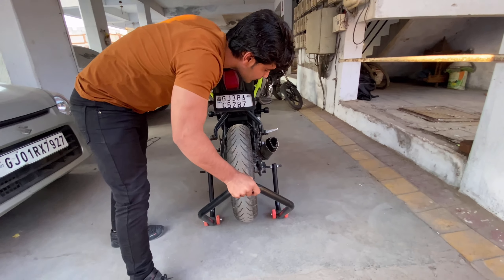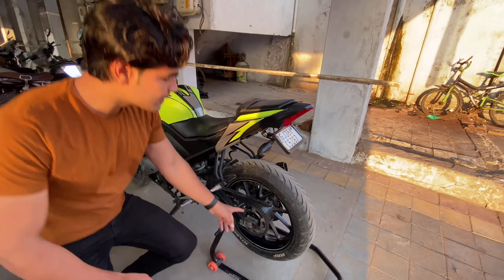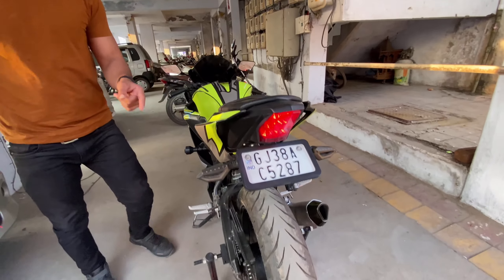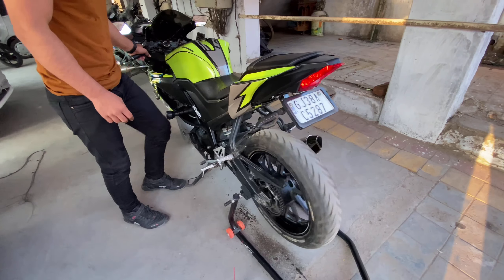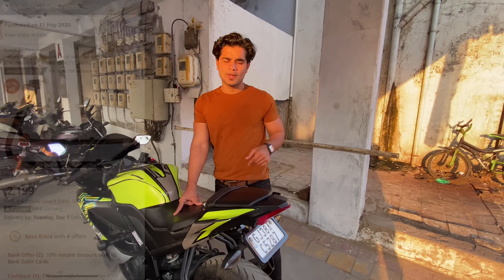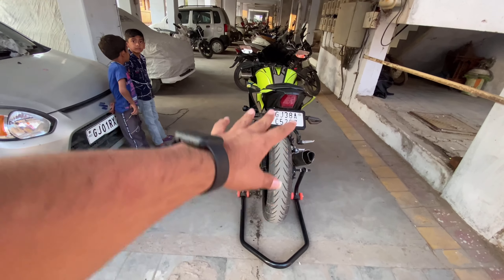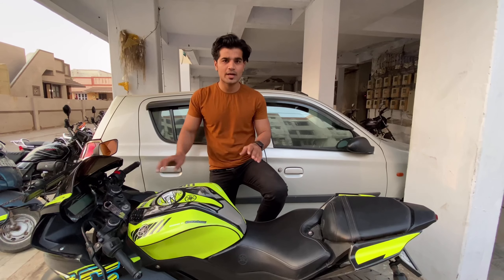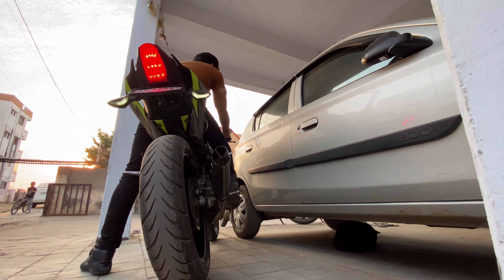R15 V3🔥 Paddock Stand 😍 | For All Bike | Tanna Dhaval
Stand meterial very hard 🔥
You can use easily ,
bike carry tips.